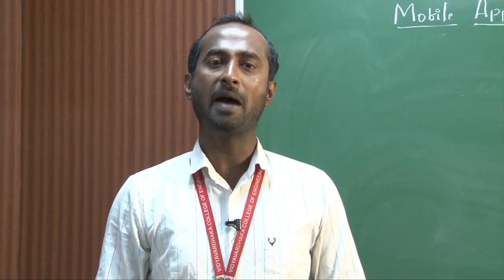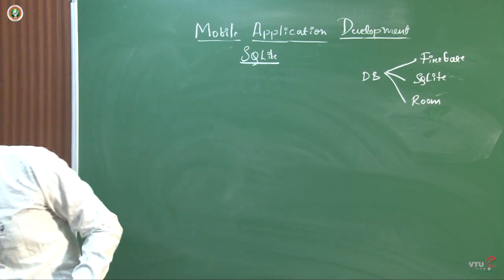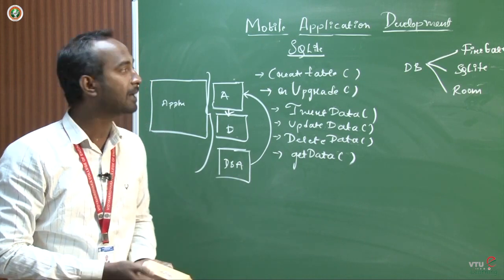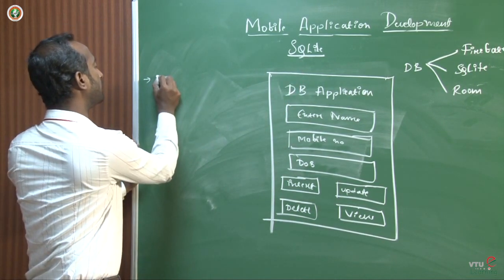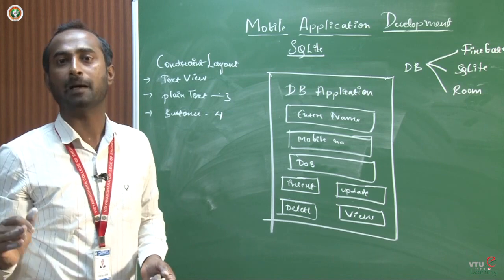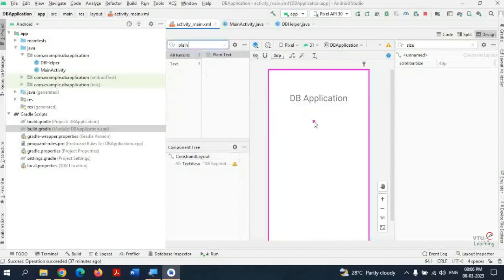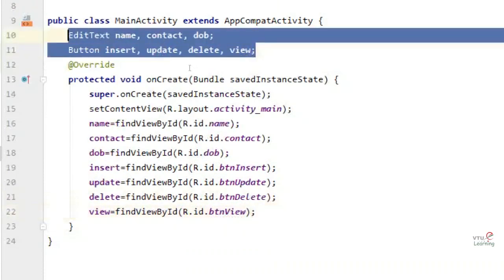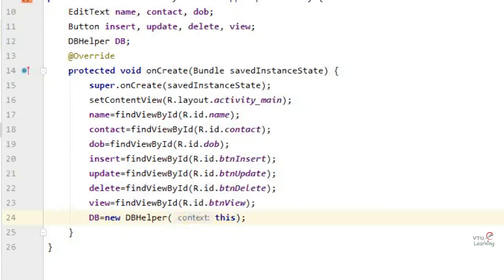Lab Program 20